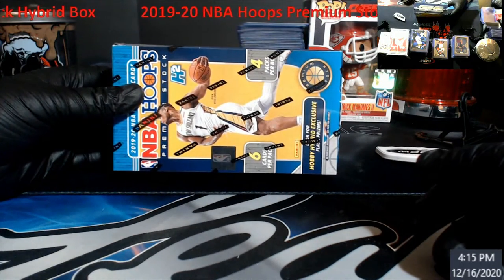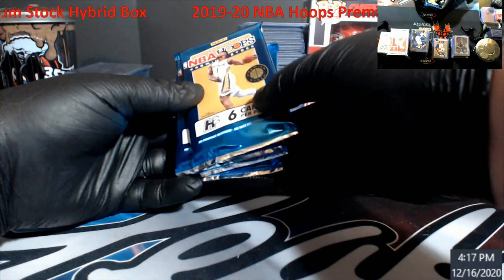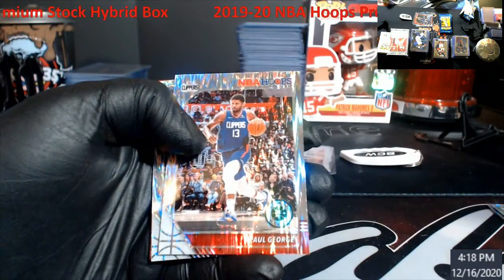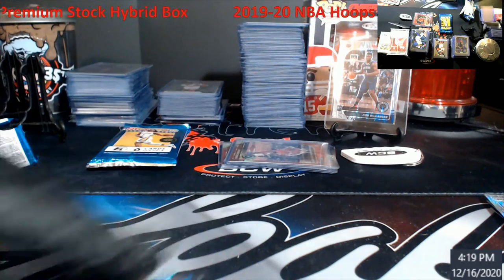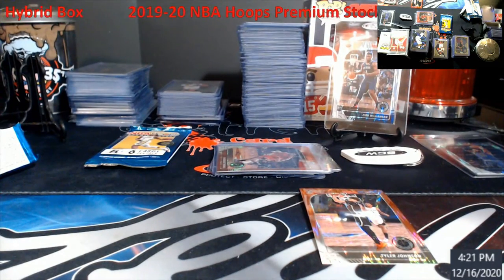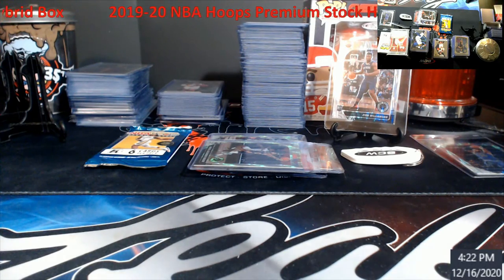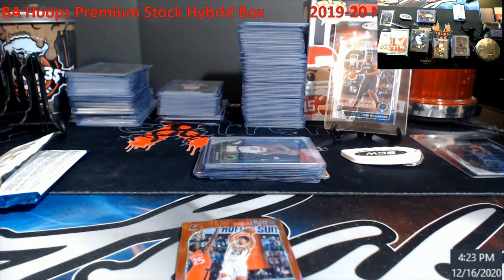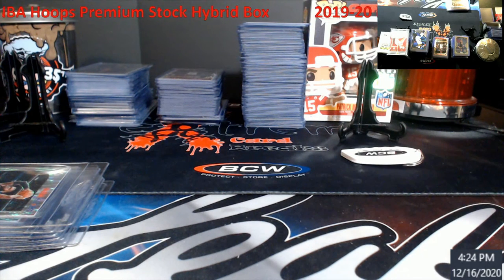2019-20 NBA Hoops Premium Stock Hybrid Box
2019-20 NBA Hoops Premium Stock Hybrid Box

1811 N Dixie Ave #104

Who do I collect:
Roberto Clemente
Michael Jordan
Nolan Ryan
Sidney Crosby
Vintage Cards